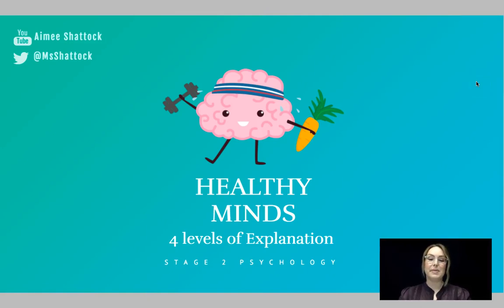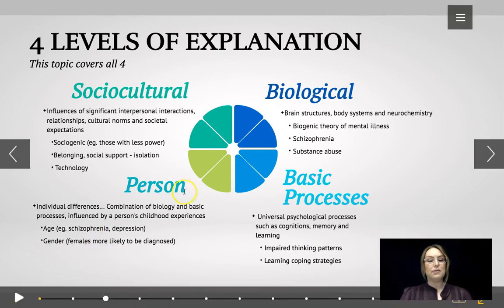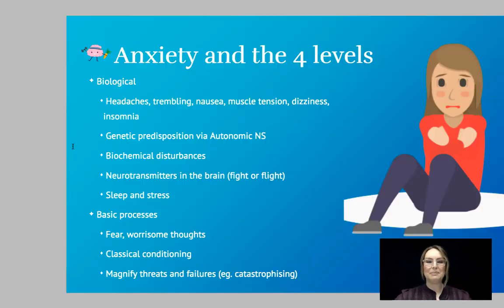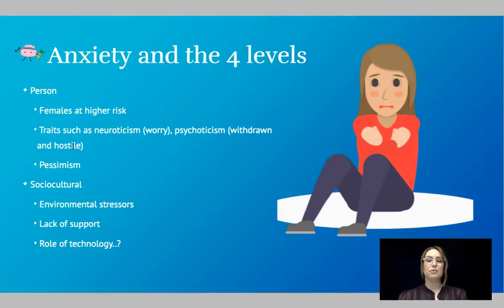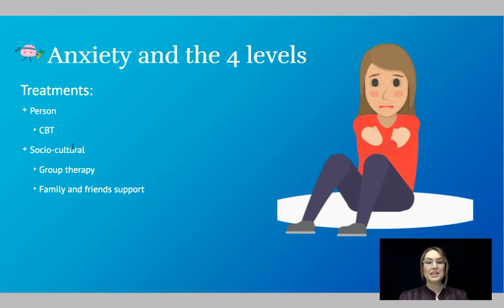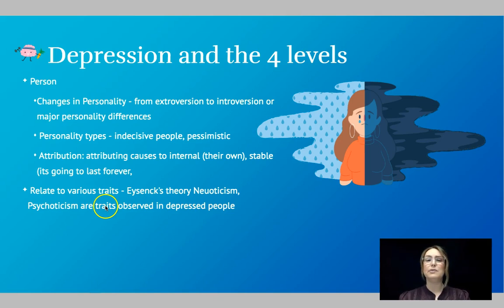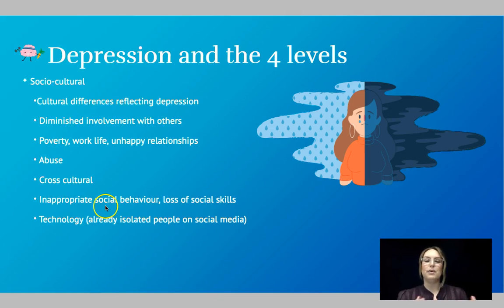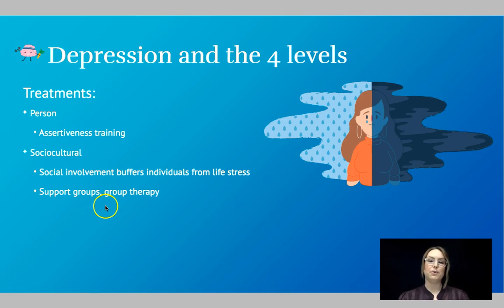Healthy Minds: 4 Levels of Explanation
This video provides a brief overview of the different approaches to mental disorder according to the four levels of explanation in Psychology. Part of the Healthy Minds series for SACE Stage 2 Psychology